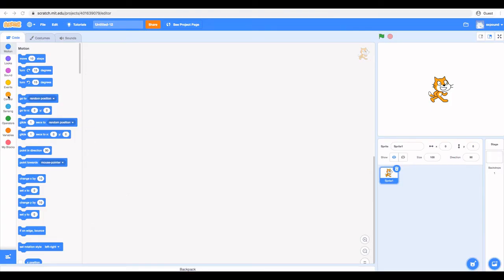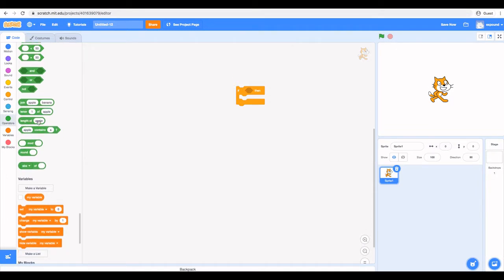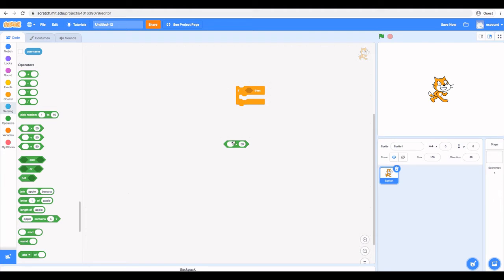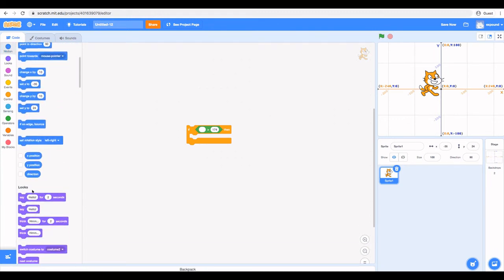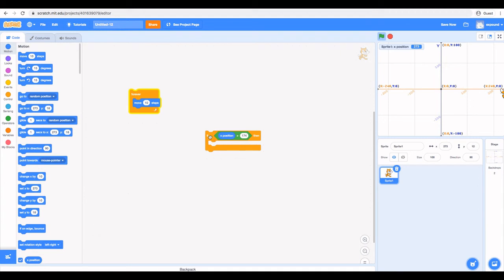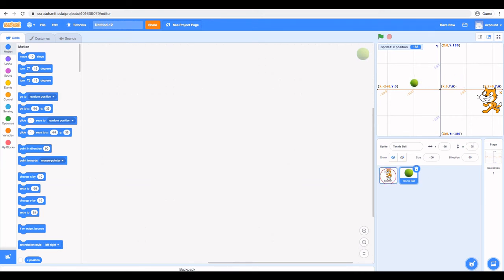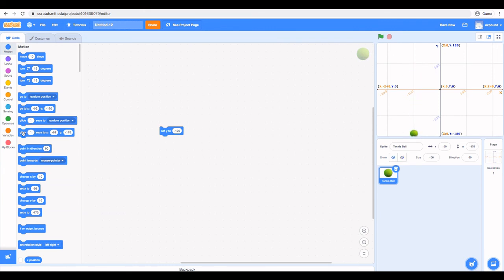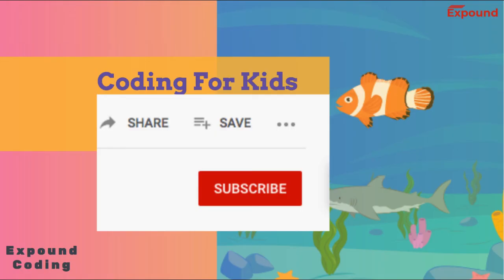SCRATCH Tutorial 3 - How to use Operators and Message Broadcasting - Expound coding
Scratch is a wonderful way for kids and beginners to start coding using code building blocks. SCRATCH helps you to start coding and to create your first own program or real game or interactive video.

Here You will learn how to use Operators, Message Broadcasting and how to animate a bouncing ball in SCRATCH.
Our ultimate goal is to develop animations, games and interactive videos using SCRATCH.

Cheers!